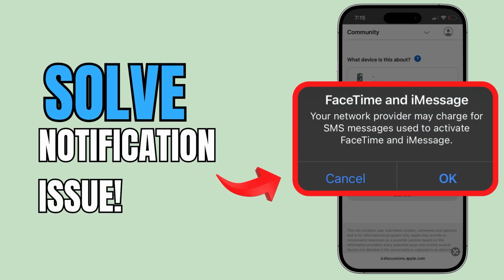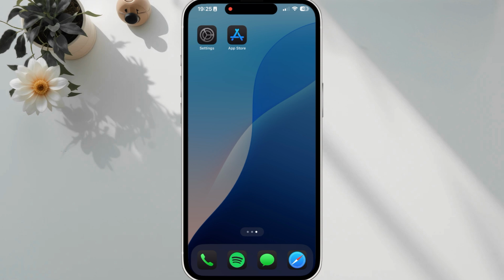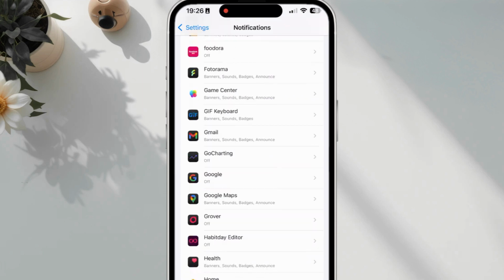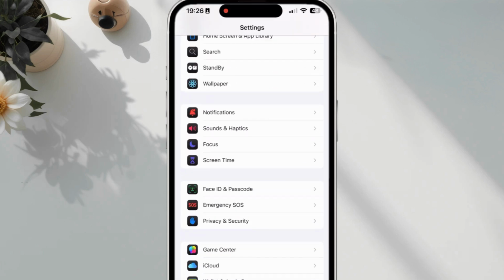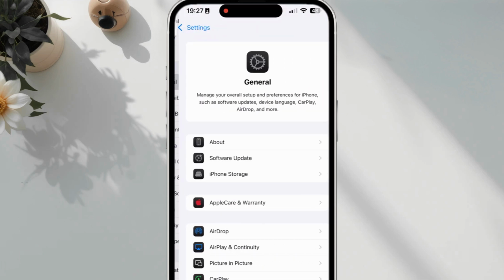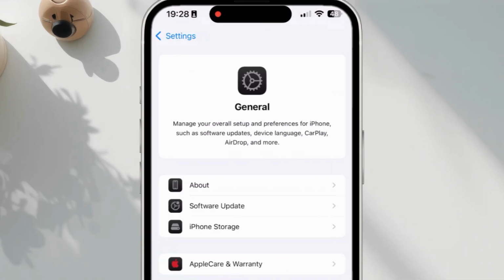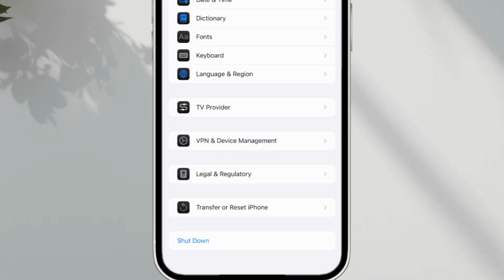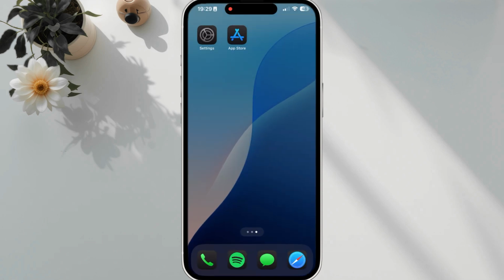Fix FaceTime & iMessage Notification Issues on iPhone | Enable Pop-Up Alerts Easily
Not getting pop-up notifications for FaceTime or iMessage on your iPhone? This step-by-step tutorial shows you how to fix FaceTime and iMessage notification problems fast.

Learn how to enable pop-up alerts, check the right settings, and ensure you never miss an important call or message again. Whether you're using iOS 15, 16, or later, these quick fixes will get your notifications working properly in just a few minutes.

Perfect for anyone who isn’t seeing message alerts or FaceTime banners on their screen!